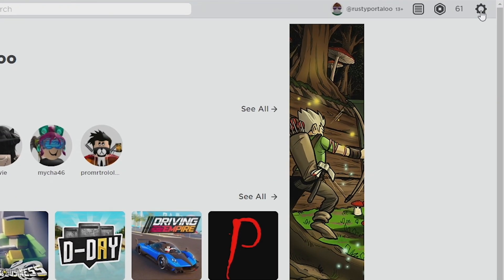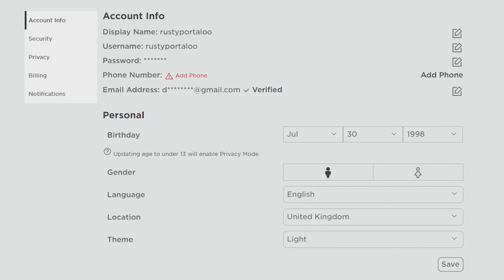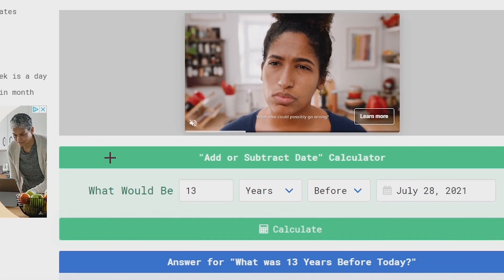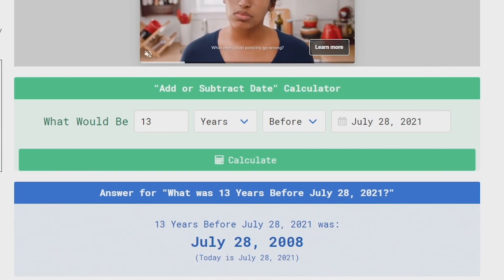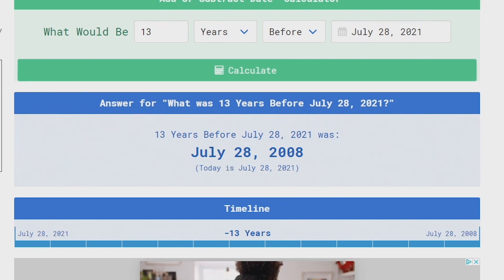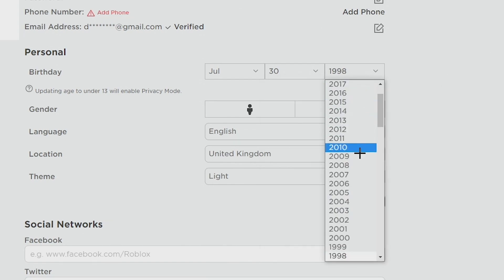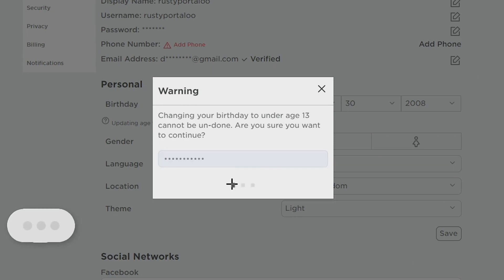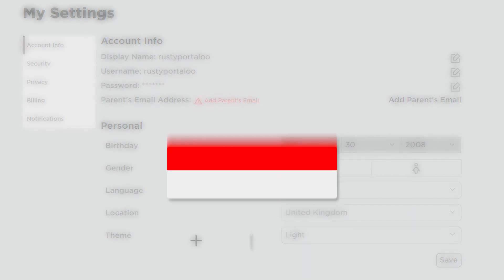How to Remove Email From Roblox Account (2022)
Learn how to remove your email from your Roblox account in 2022.

In this video, I show you how to remove or delete your email from your Roblox account without changing your age to under 13. This works for both pc and mobile (ios & android).